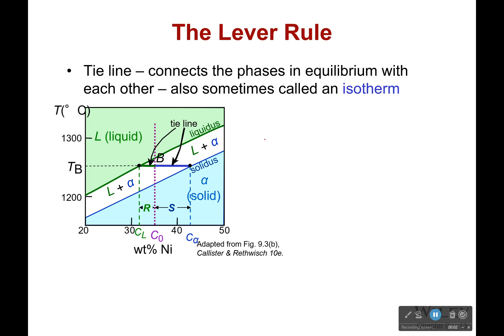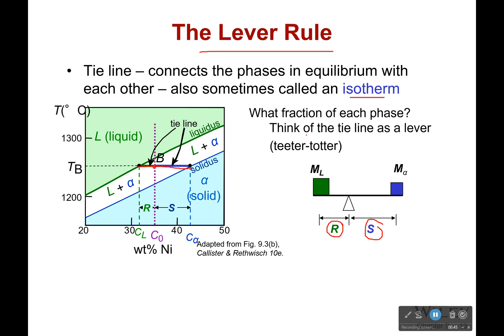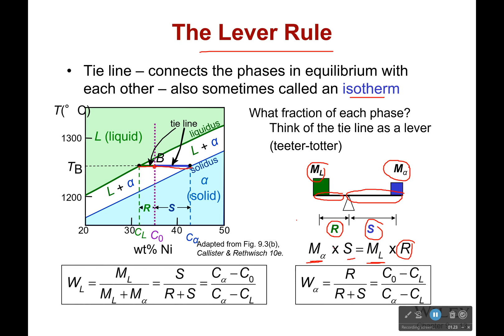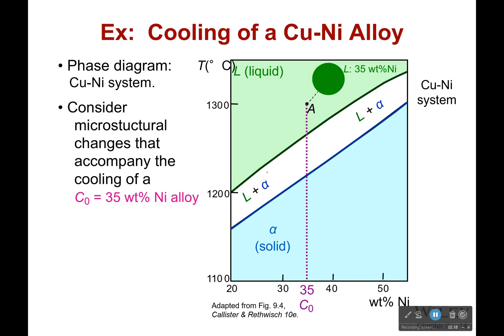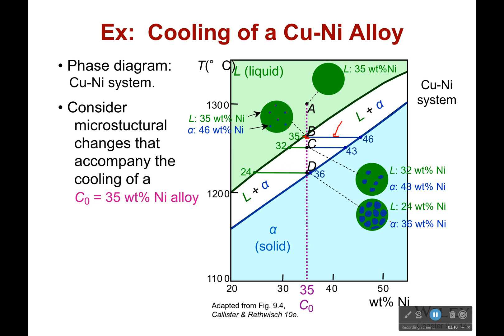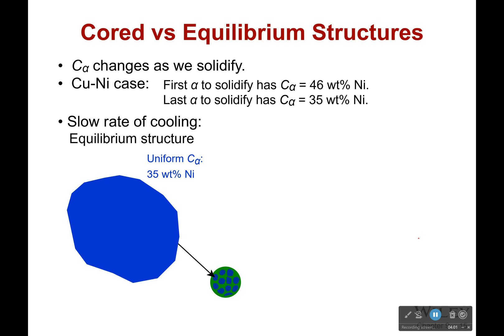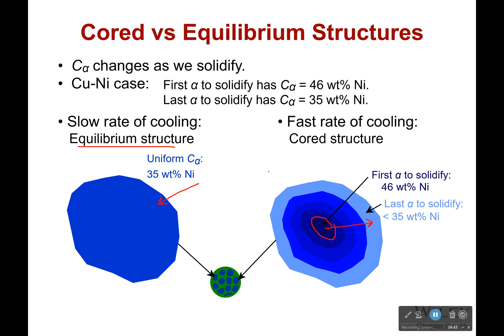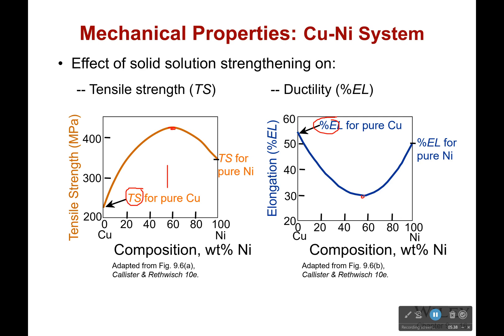Lever Rule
Now if I am somewhere in the middle, how much of each do I have? This is where the lever rule comes in. Maybe when you were younger you rode a seesaw with a friend. If you wanted to keep the seesaw balanced, then the heavier person had to sit closer to the center. In the same way, we can figure out the amount of each phase, by realizing that it will be proportional to how close the point of interest is to that phase.